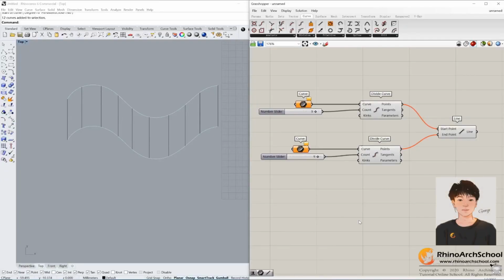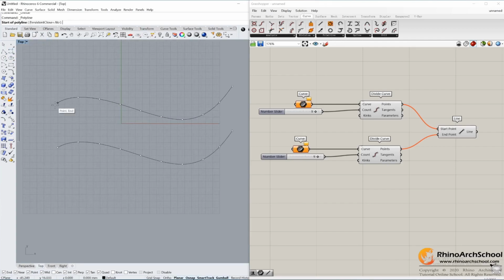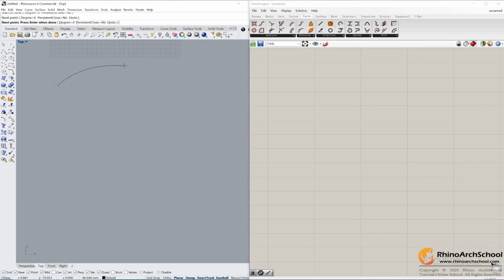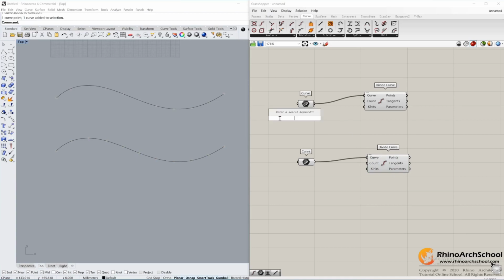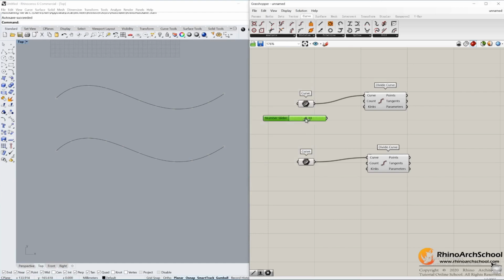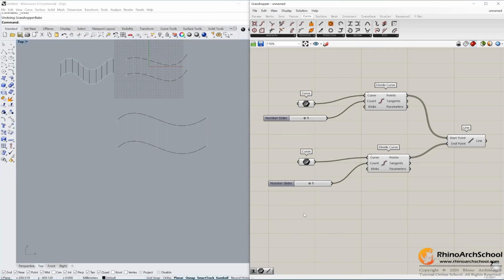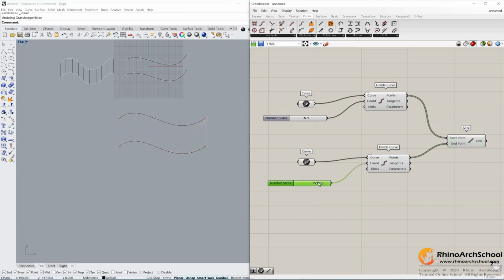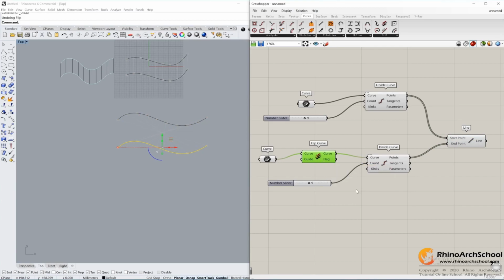RhinoArchSchool - Grasshopper Architecture Tutorials from Beginner to Advanced 2023 - 1